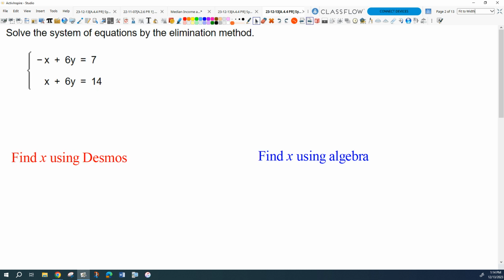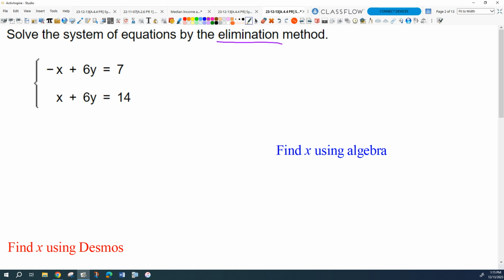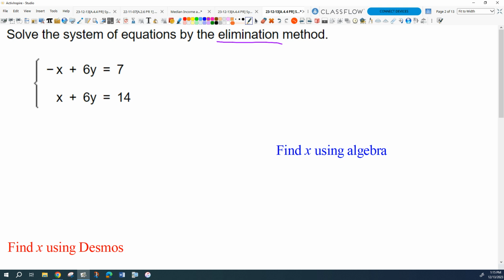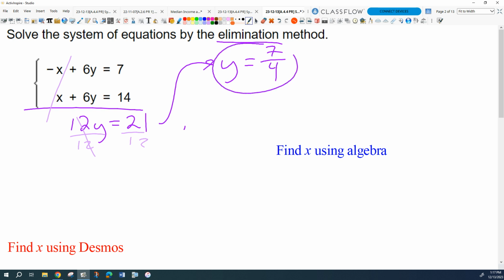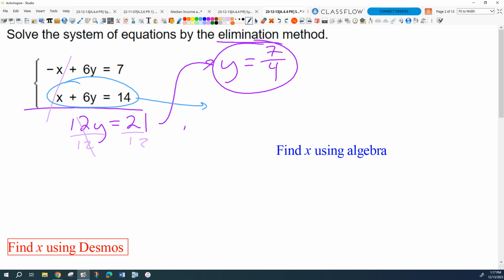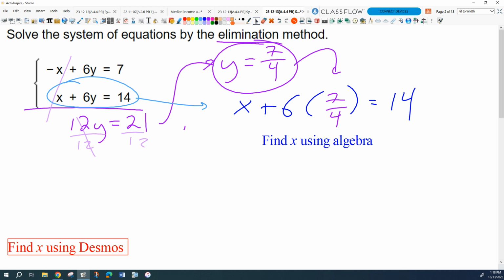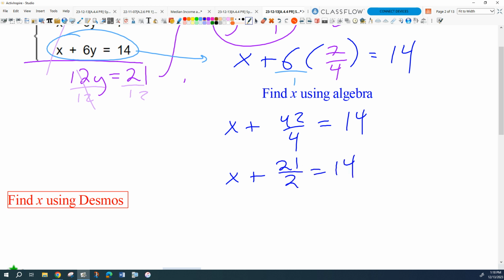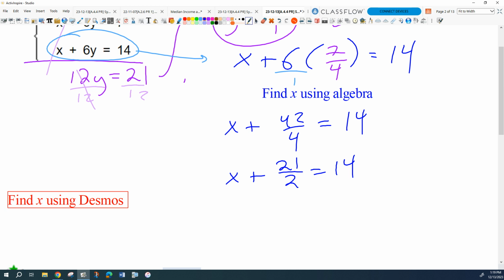23-12-13[A.4.1 PR] Solving Linear Systems Example